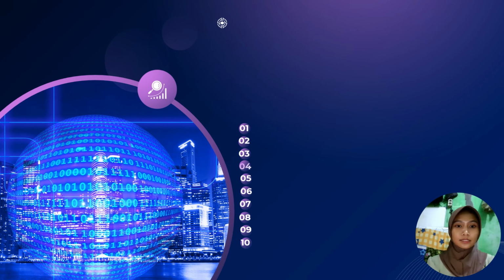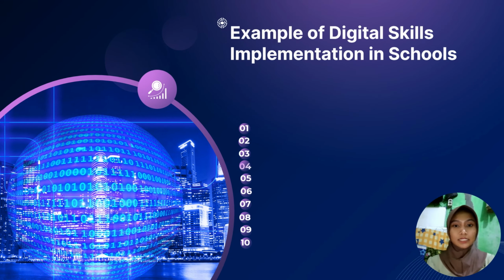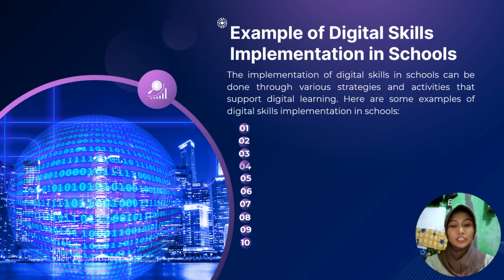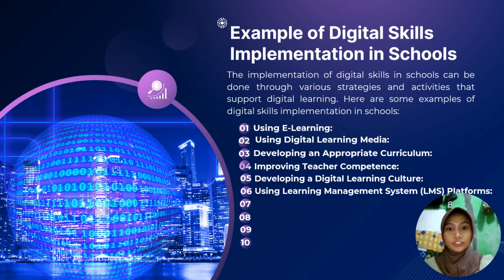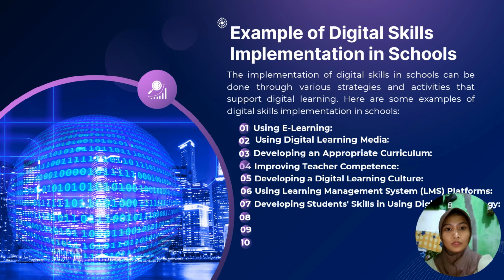DIGITAL SKILL DEVELOPMENT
WARDAH AZZAH FATHIMAH || 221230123 || THE ROLE AND BENEFIT OF ICT IN EDUCATION